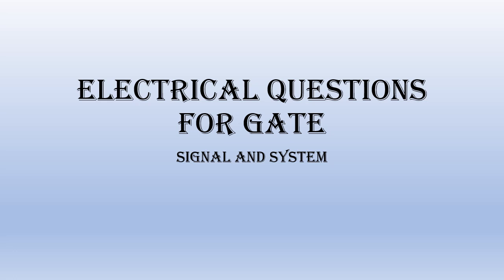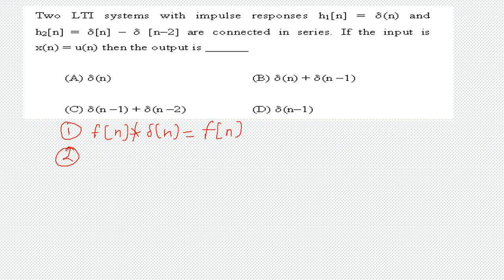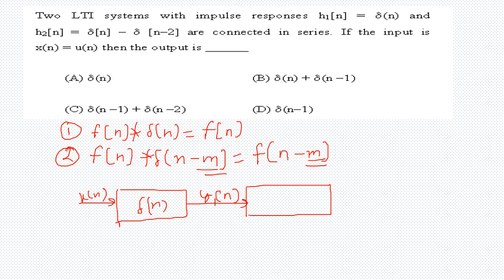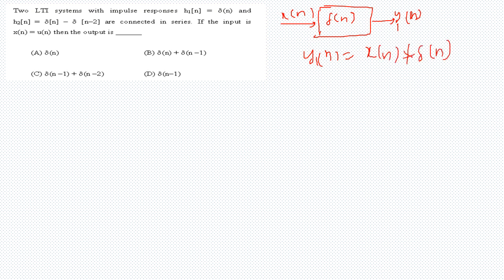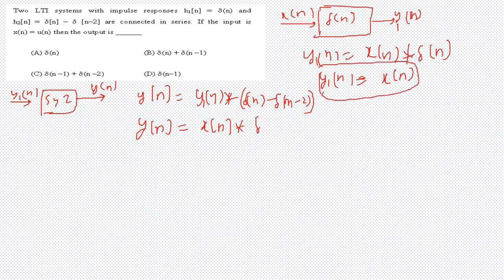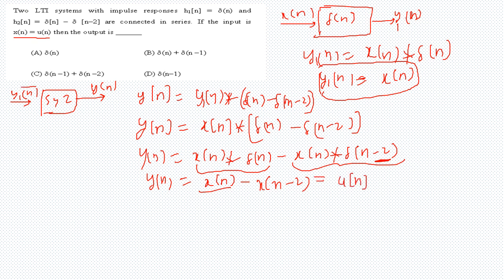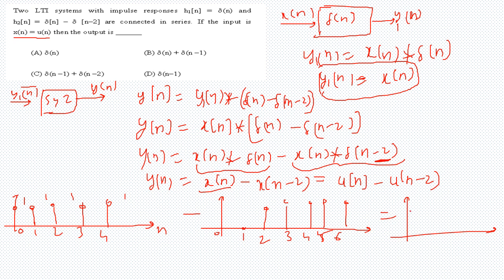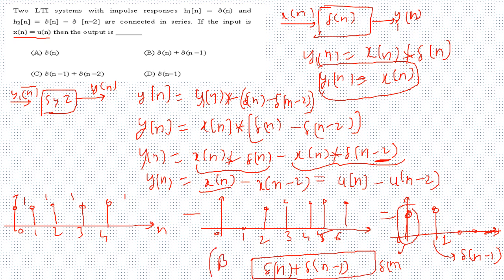signalsandsystems Question 8: convolution involving series connected systems